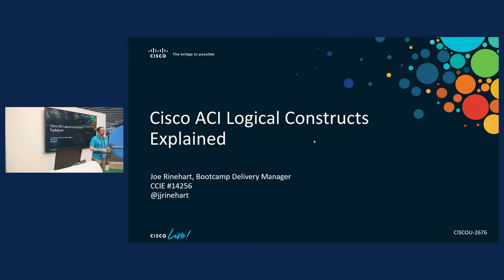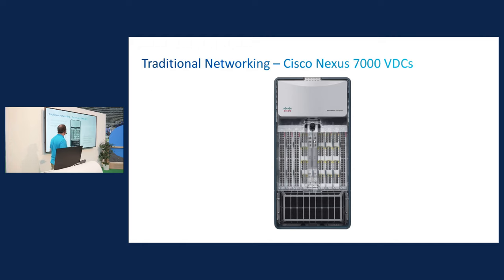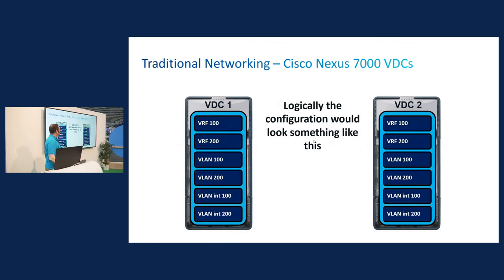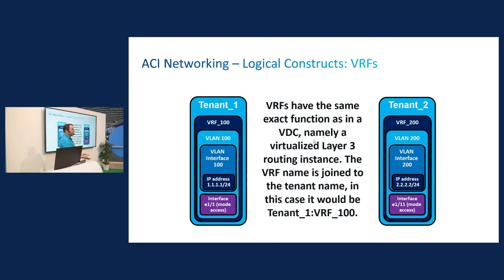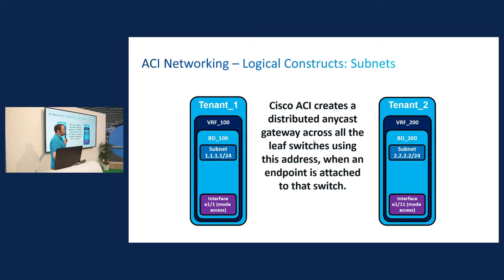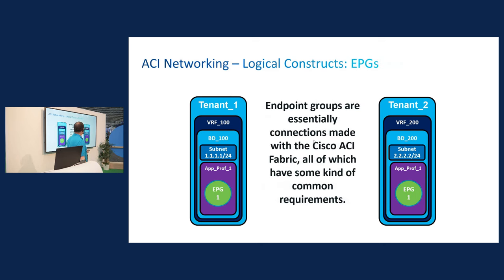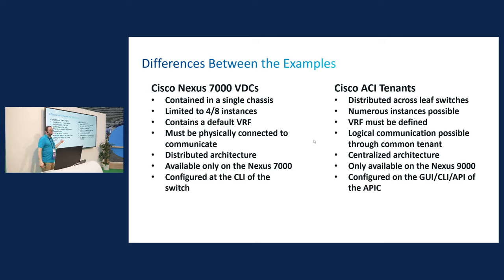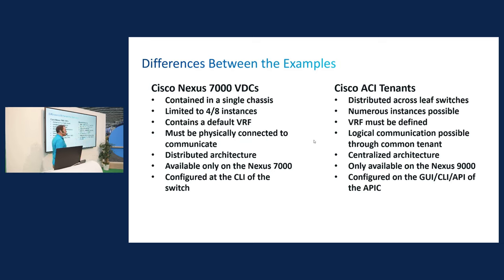Cisco ACI Logical Constructs Explained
When a network engineer is new to Cisco ACI, a lot of the new concepts and terminology can be intimidating and create confusion. By comparing some of these new constructs to the operation of the Cisco Nexus 7000 series VDCs, join this session to make your understanding just little a bit easier.
Joe Rinehart, Bootcamp Delivery Manager, Cisco Systems, Inc. - Distinguished Speaker

Special Note: The session is held at the Cisco U. Theatre in the Learning and Certification area in The Hub.